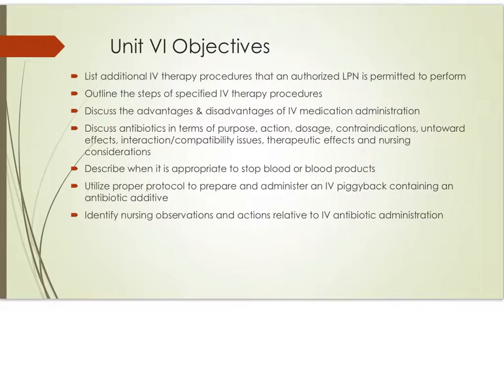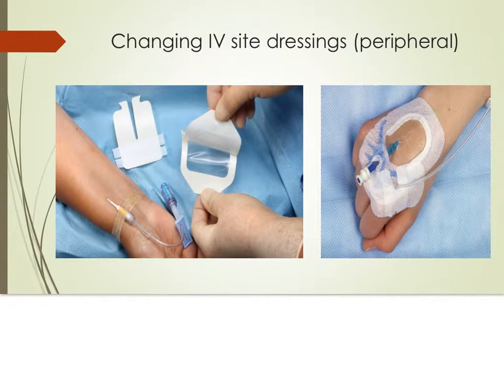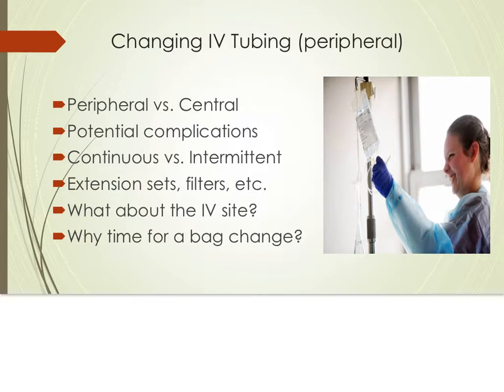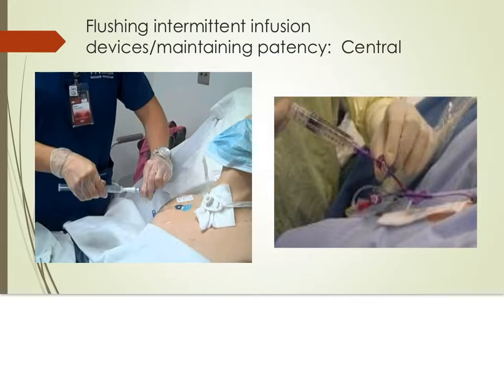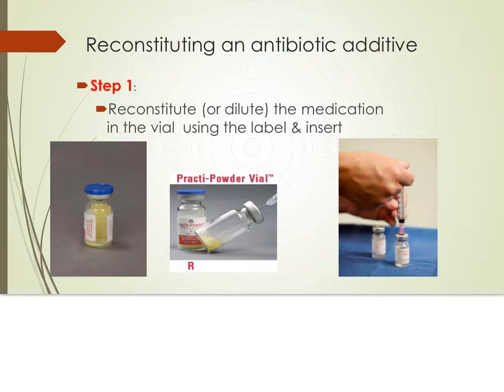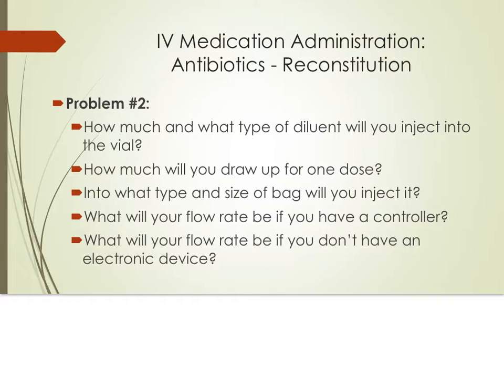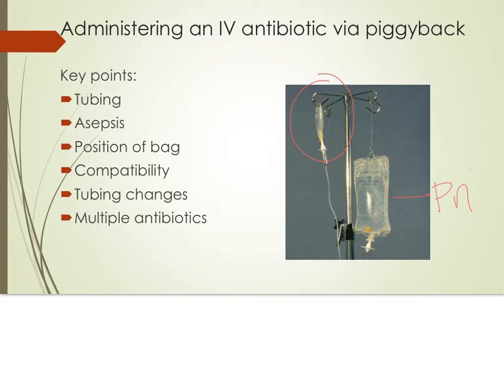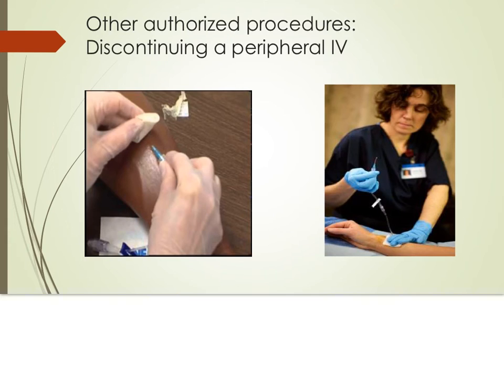IV Therapy Module 6 - Tri Rivers